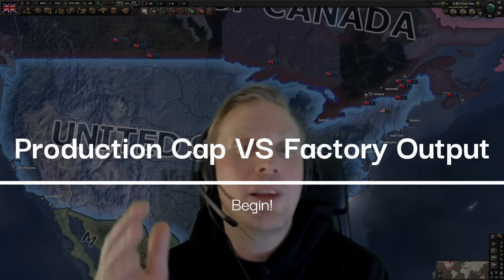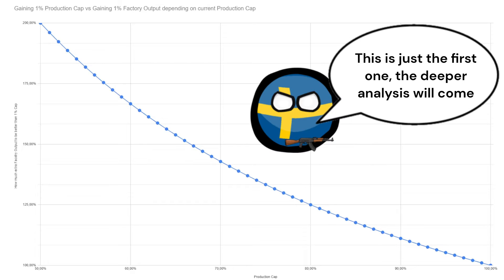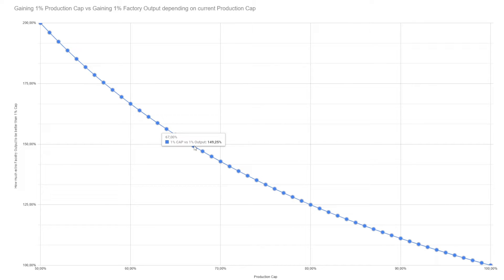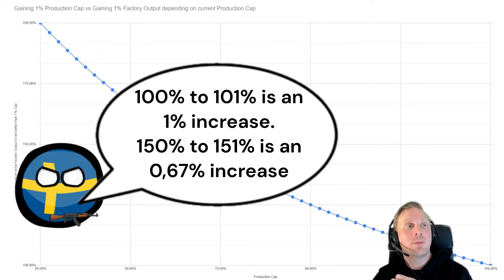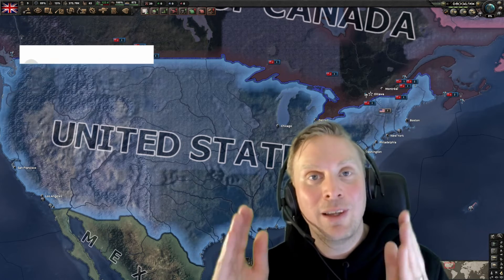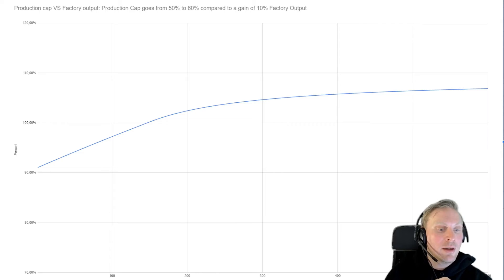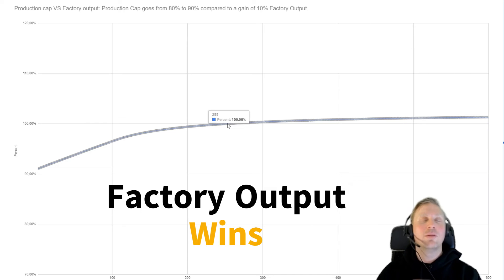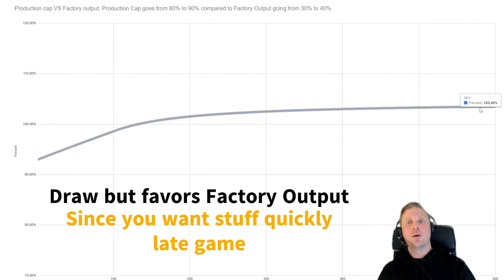HOI4 Guide - Production Cap VS Military Factory Output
Now i can be somewhat more quick and easy to answer this question, is production cap better than factory output. There will be some statistics in the video so be warned, but i hope you enjoy it :)

First Graph:

We compare how much better Production Efficiency Cap is vs Factory Output. But it differs depending on how much Production Efficiency Cap you already have, and that difference is what the graph shows.

At the bottom/horizontal line you have the current Production Efficiency Cap of your nation.
At the left side/vertical line, you have the comparison on how much more total output you will gain by adding 1% in Production Efficiency Cap compared to gaining 1% extra Factory Output
If we are at 50% in Production Efficiency Cap and gain 1% extra, going to 51%, we will move one dot right in the dotted line in the middle and look at that.
That dot is at 196%. This means that 1% extra Production Efficiency Cap gives 96% more production output than 1% extra Factory Output.

What the line shows is that Production Efficiency Cap is really important in the beginning, being double as good as Factory Output. And as you are gaining more Production Efficiency Cap, factory output catches up but still at the end of the line at 100% Production Efficiency Cap, they are just as good as eachother 1% Cap is as good as 1% in Factory Output.

Last Three Graphs

We compare how much Total Output you will have between choosing to have 10% extra Production Efficiency Cap compared to 10% extra Factory Output, depending on how many days have gone by.
This will be different depending on your current Production Efficiency Cap and your current modifier on Factory Output, and therefore 3 different scenarios.

Total Output: (totalt amount of like infantry equipment you have produced until that day)

At the bottom/horizontal line you have days in game
At the left side/vertical line is a comparison on how much Total Output you will have by choosing 10%Production Efficiency Cap instead of 10% Factory Output

When the line hits 100%, you will have produced as much equipment with 10% Production Efficiency Cap compared to 10% Factory Output
Evertything after that is Production Efficiency Cap producing more

0:00 Intro
0:28 How much totalt output 1% Production Efficiency Cap gives VS 1% Factory Output
3:08 Adding Time
3:42 Whats happening on the channel
4:03 How many days does it take for 10% Production Efficiency Cap giving more Total Output than 10% Factory Output, in three different scenarios
6:52 The End